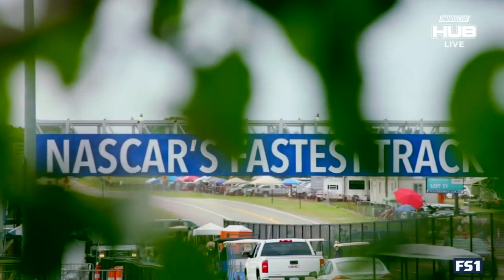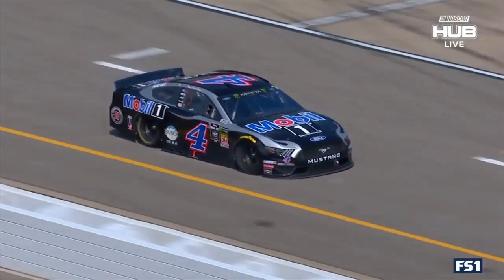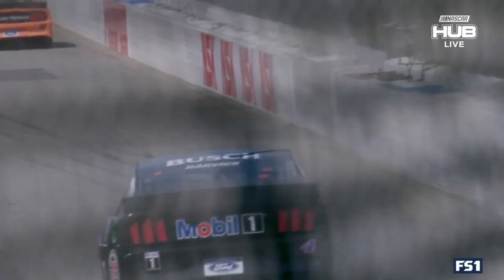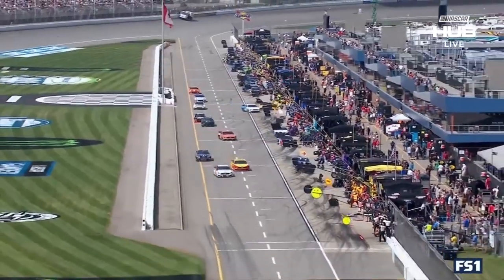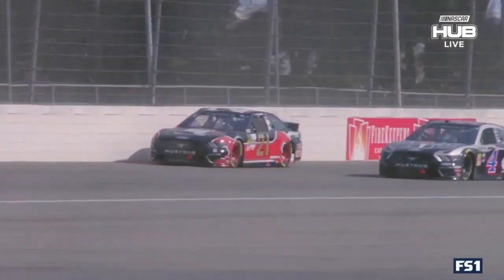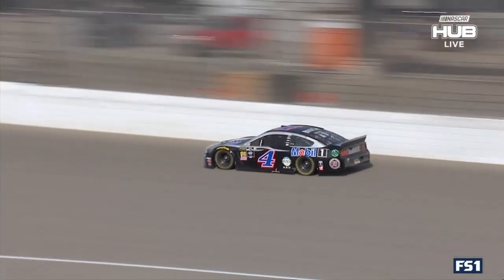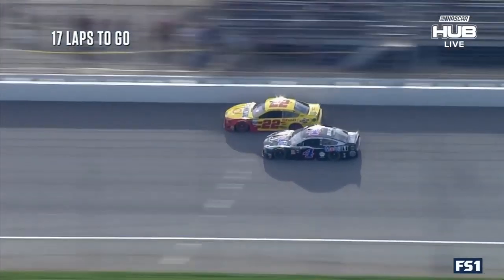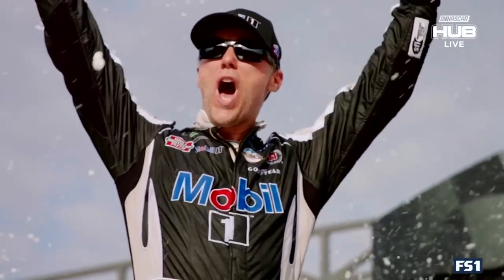Winner's Weekend: Kevin Harvick and Rodney Childers at Michigan | NASCAR RACE HUB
Kevin Harvick and Rodney Childers reveal the strategy that brought them to Victory Lane at Michigan International Speedway.